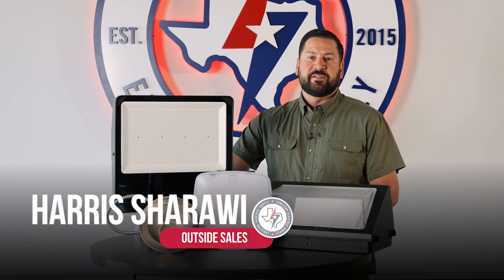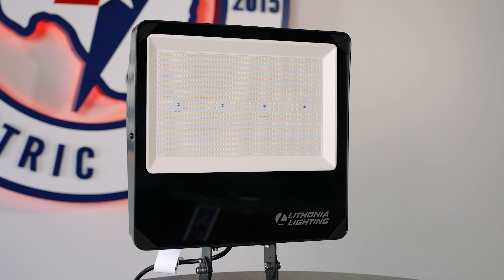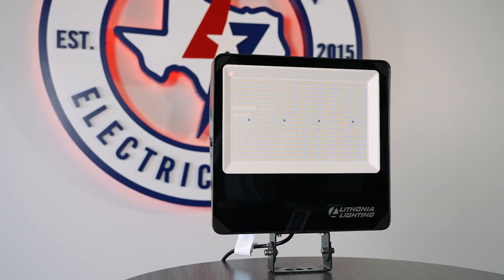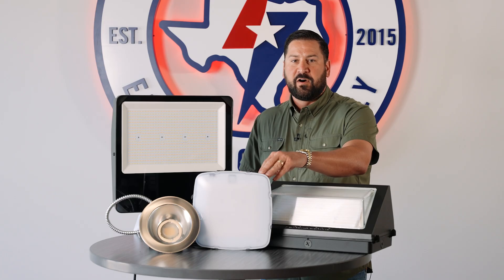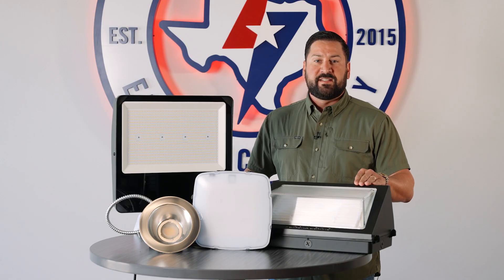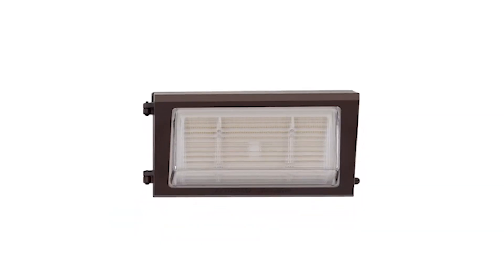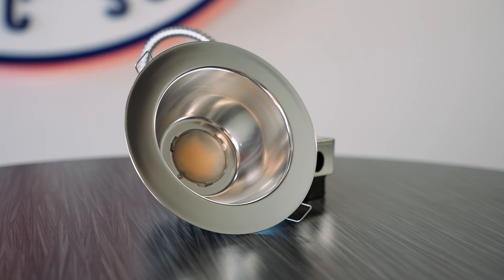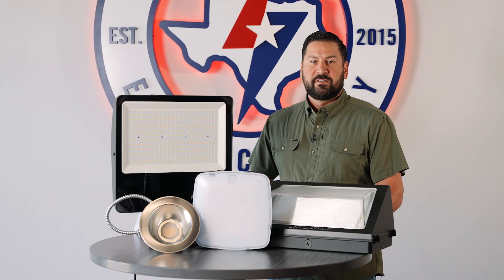Partner Spotlight | Lithonia Lighting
Light up your next commercial project with Lonestar!
You can choose from interior and exterior essential lighting solutions from Lithonia Lighting, with versatile products that help you win more jobs.